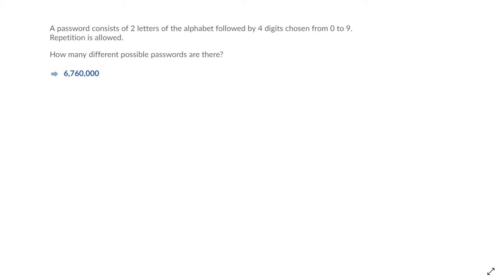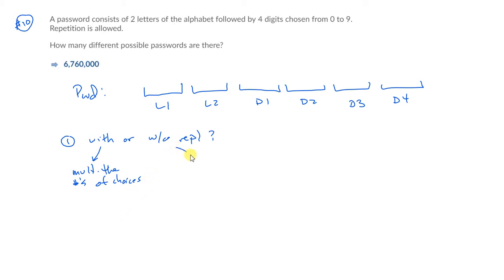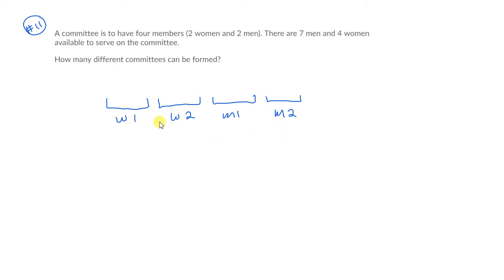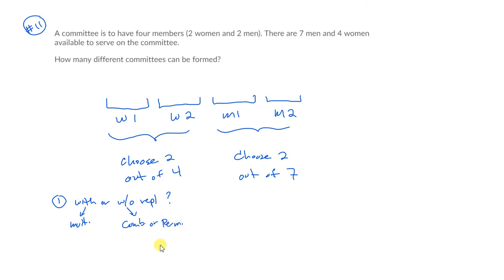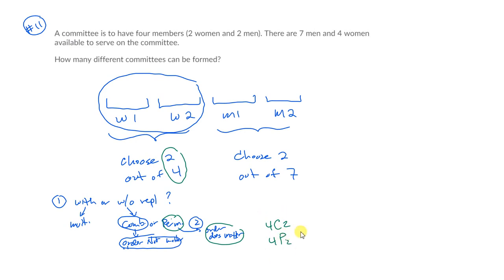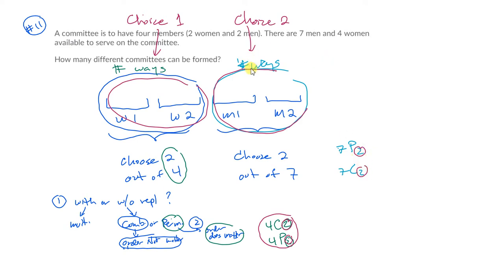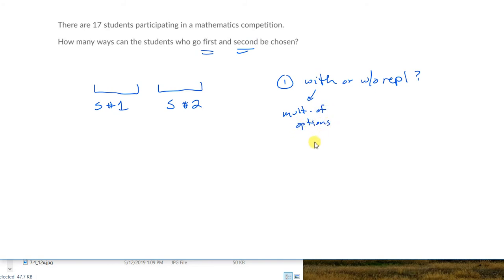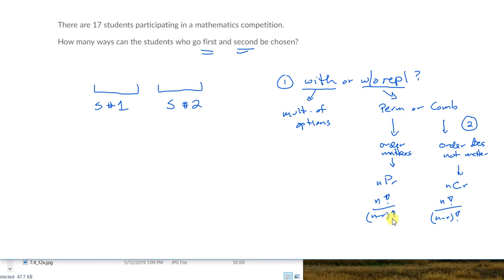MAT142 Sec 7-4 Pt3